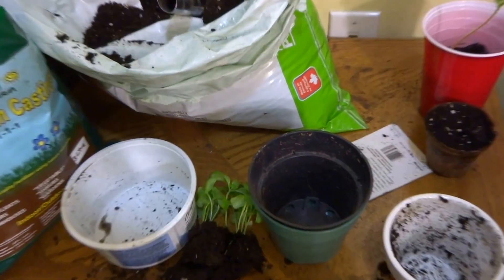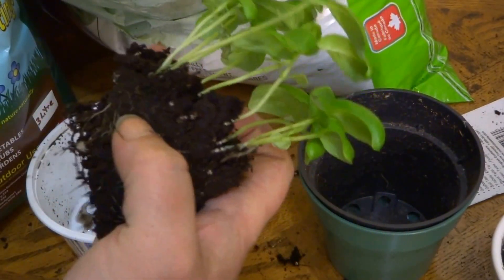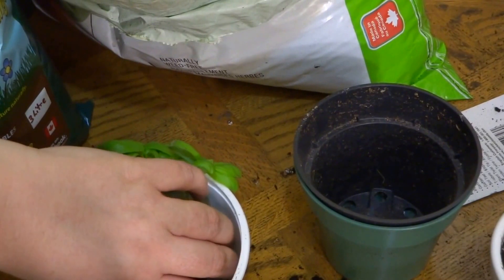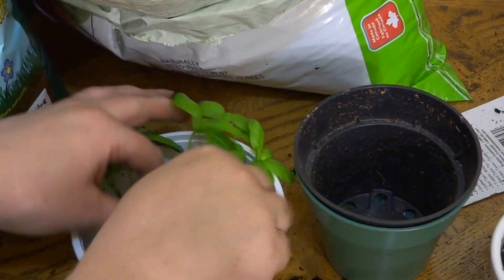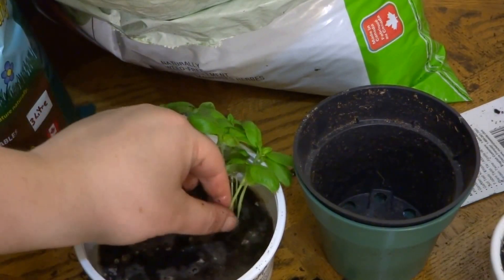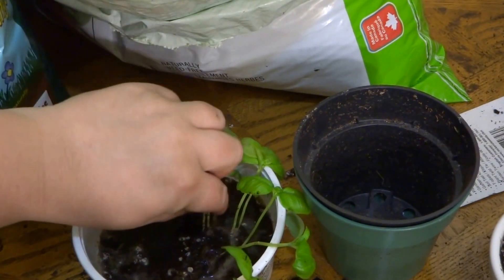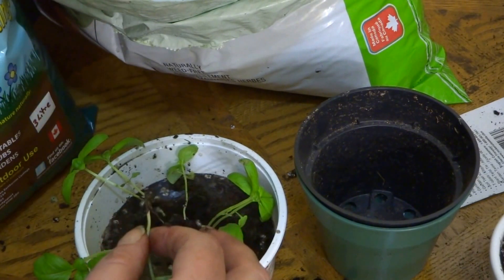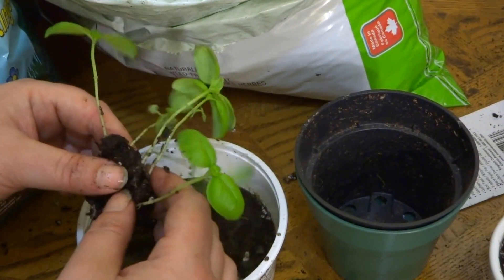When your plants get root bound and you need to transfer them, my trick to make it easier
some times when you plant things and you either get busy with life and you are behind on when you should have moved the plant to a bigger home. well with this trick of putting the roots in water you can take them apart without causing extra damage to the plant